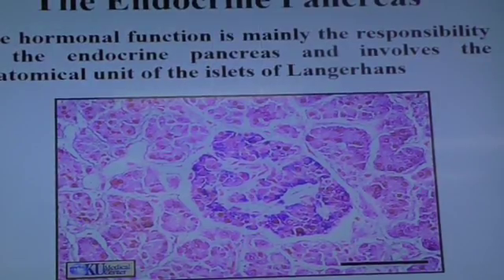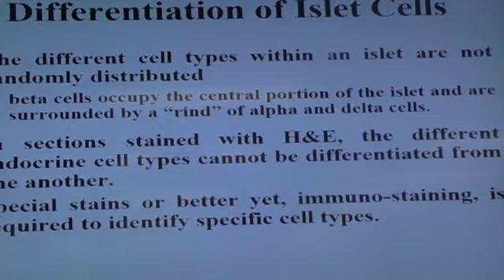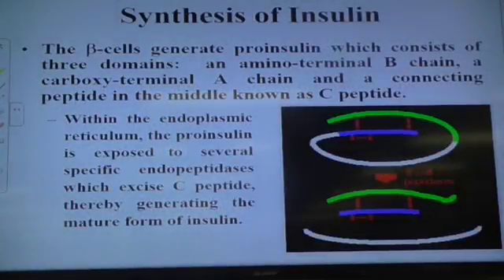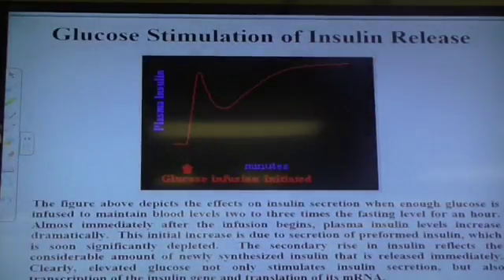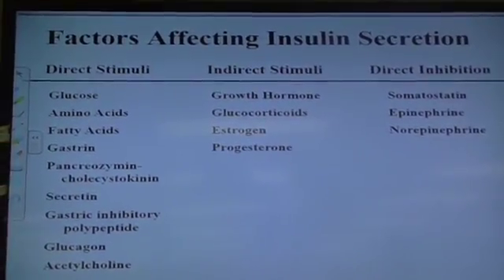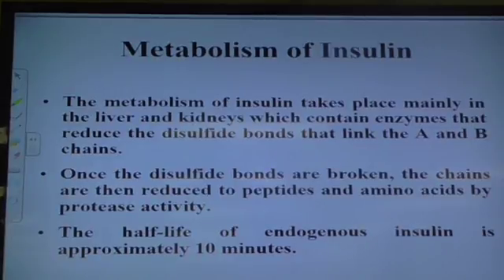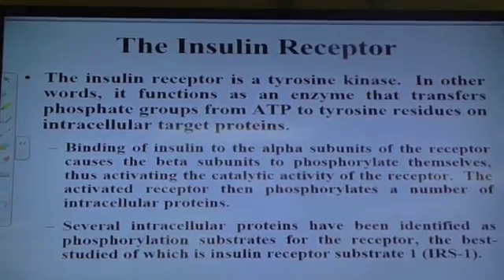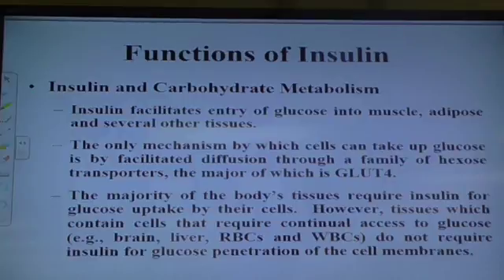Endo - Pancreas 1